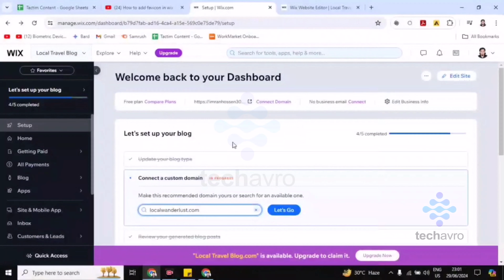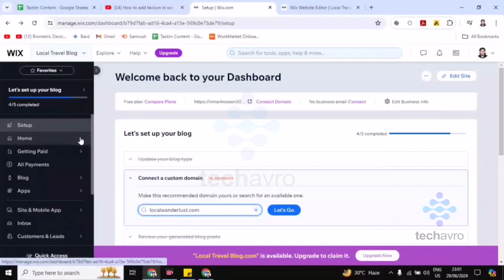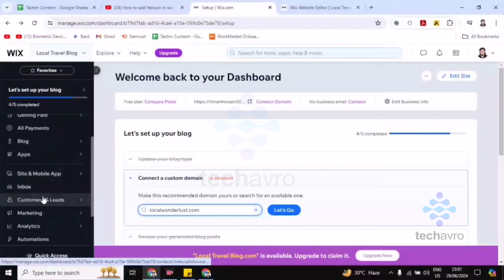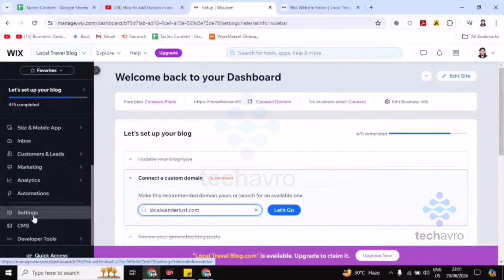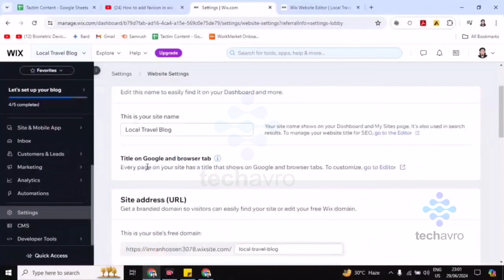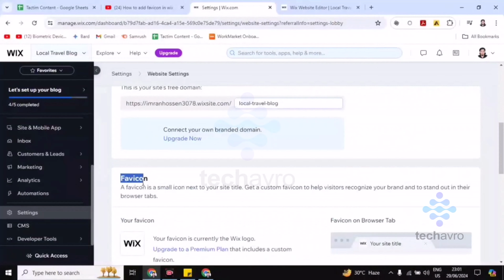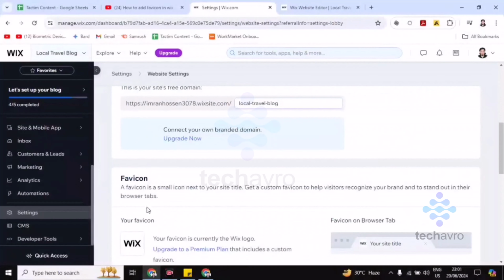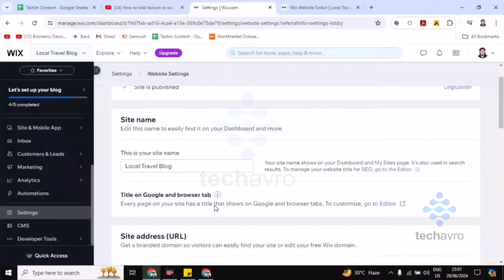How to Add Favicon on Wix 2025 | Add Icons to Wix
Learn how to easily add a favicon to your Wix website in 2024! This step-by-step tutorial will guide you through the process of uploading and customizing icons for your Wix site. Perfect for enhancing your website's branding and making it stand out. Watch now and improve your Wix website's professional look!